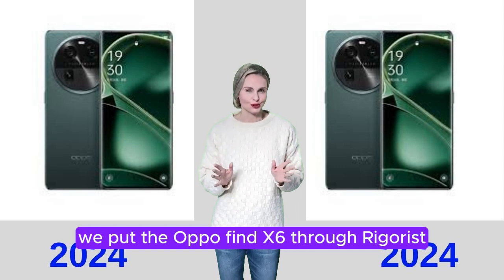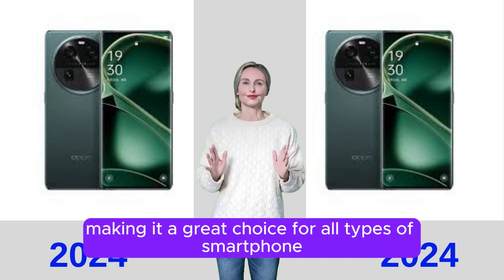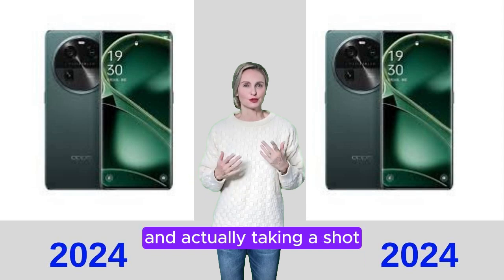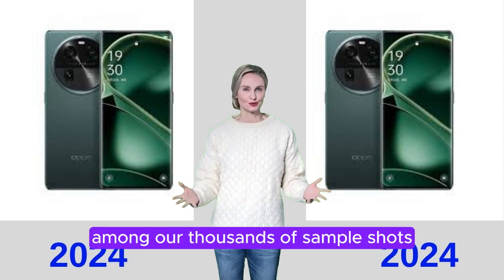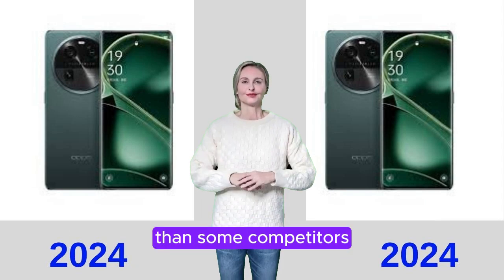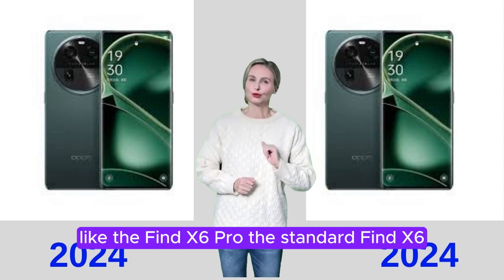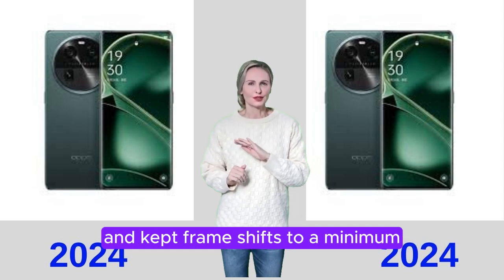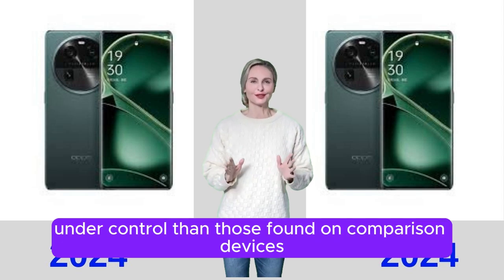Oppo Find X6 Camera Test: Amazing Results You Need to See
Oppo Find X6 Camera Test
Oppo Find X6 Camera Test: Is This the Best Smartphone Camera?
Oppo Find X6 Camera Test: Full Review and Honest Opinion!
Oppo Find X6 Camera Test: Is It Worth the Hype?
Oppo Find X6 Camera Test: Incredible Quality You Won’t Believe!

Amazing Results! Oppo Find X6 Camera Test Revealed
Here’s the Truth About the Oppo Find X6 Camera Test Results
Can It Compete? Oppo Find X6 Camera Test in Action!
Unbelievable Photos! Oppo Find X6 Camera Test Details
Is This the Best Phone? Explore Oppo Find X6 Camera Test
You Won’t Believe These Photos! Oppo Find X6 Camera Test
Check Out the Amazing Oppo Find X6 Camera Test Results!
Is This the Best Camera Phone? Oppo Find X6 Camera Test
Results Available! Oppo Find X6 Camera Test Performance
See the amazing details: Oppo Find X6 Camera Test Review

YouTube Description (in bold):
YouTube Description: The Oppo Find X6 camera test gives you amazing results that push the boundaries of smartphone photography. Equipped with a powerful 50MP triple-lens system and advanced AI enhancements, the Oppo Find X6 delivers stunning image quality in every situation, from low-light shots to ultra-wide-angle photos. In this in-depth test, we explore HDR capabilities, 4K video recording, and optical zoom features. Whether you’re a mobile photography pro or just curious about how this phone stacks up against its competitors, this video covers everything you need to know. Find out if the Oppo Find X6 really is the best camera phone of 2024!